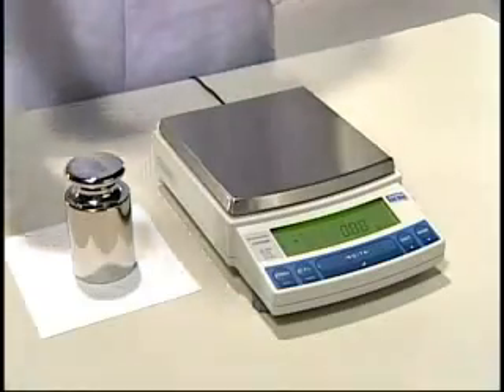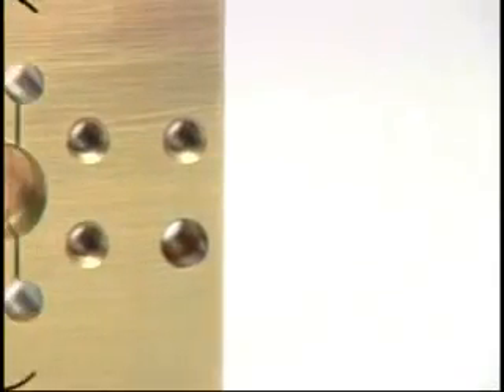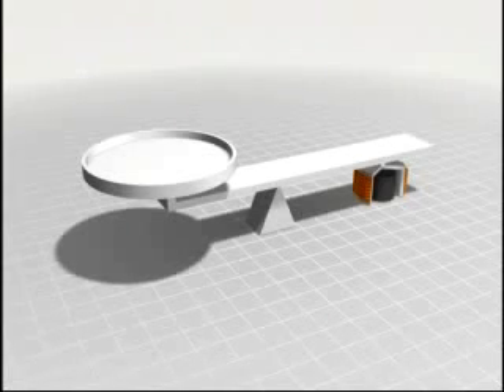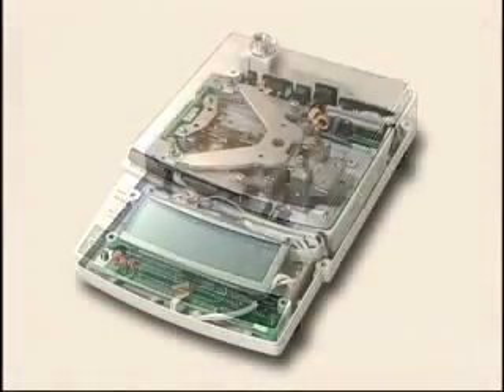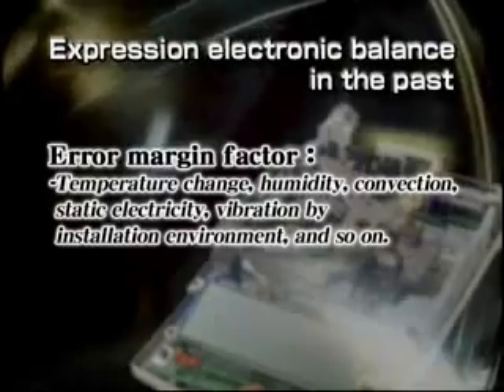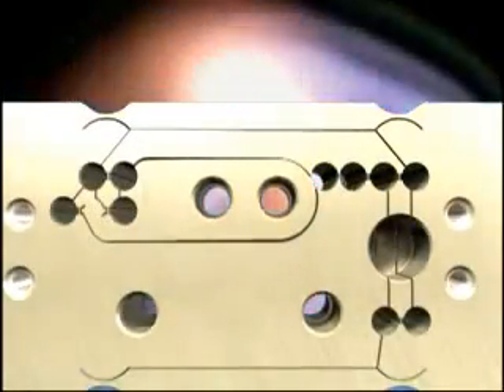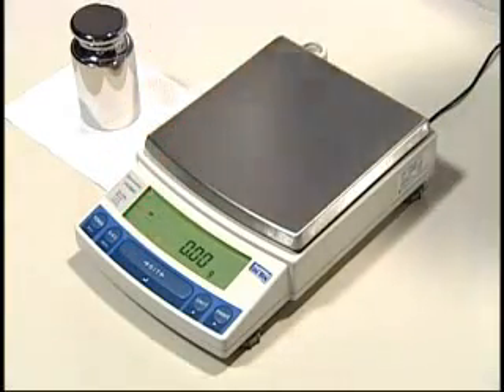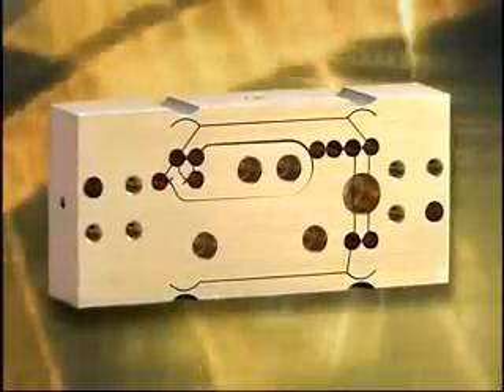Shimadzu Unibloc Technology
This video introduces Shimadzu unibloc series. Unibloc one-piece force cell technology replaces the core mechanism of a high-precision balance with a single aluminium alloy block. This provides a no. of adv., introducing fast response, high stability, and a long operational life.